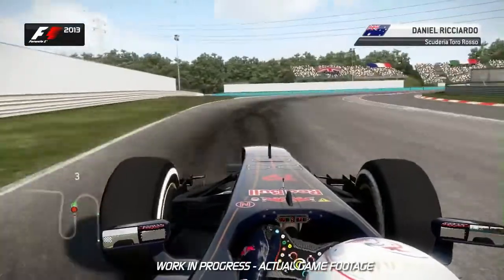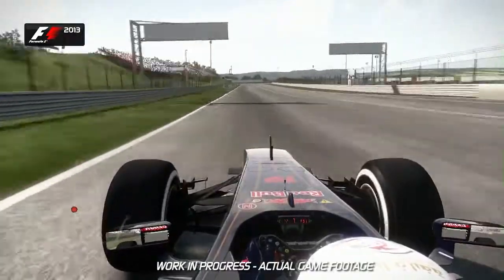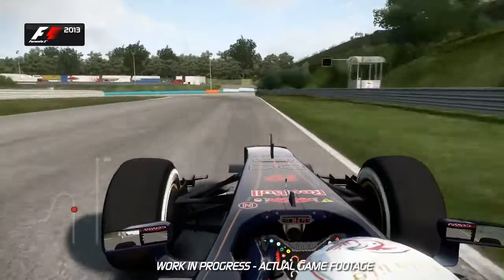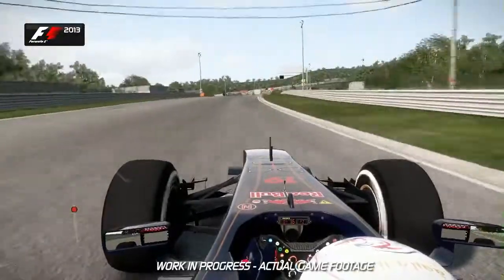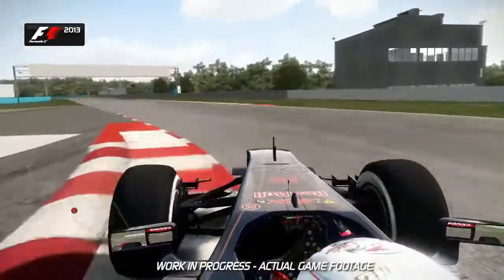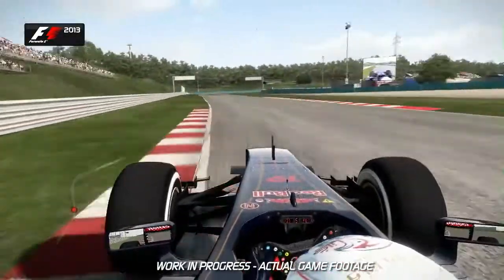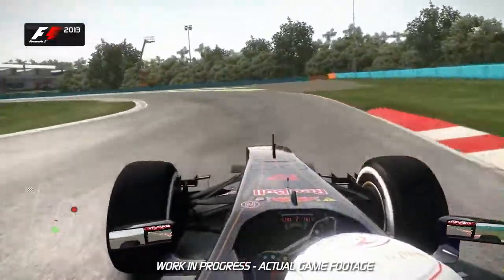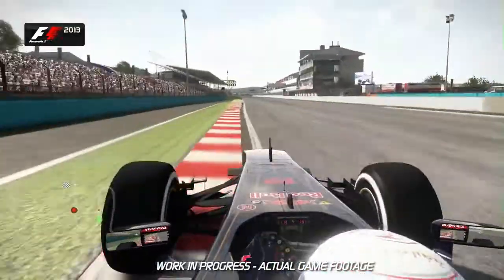F1 2013 Hot Lap Hungaro Ring Trailer